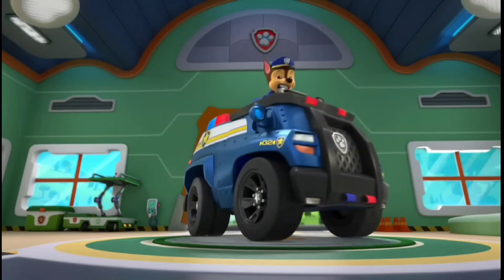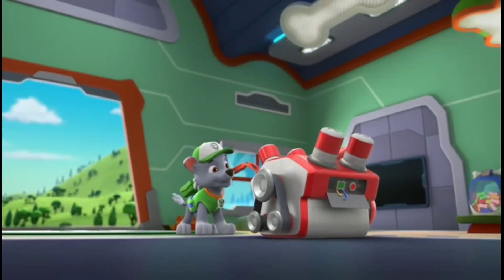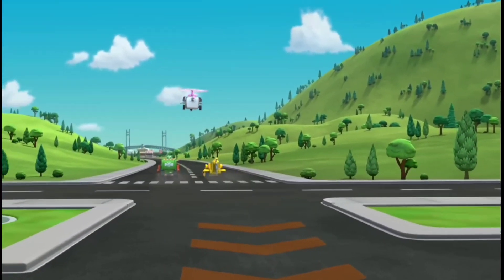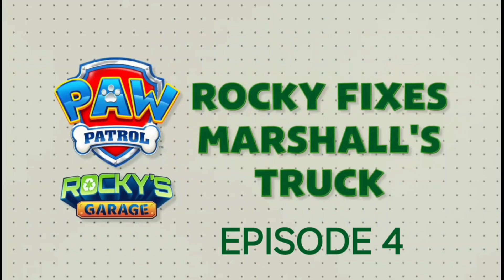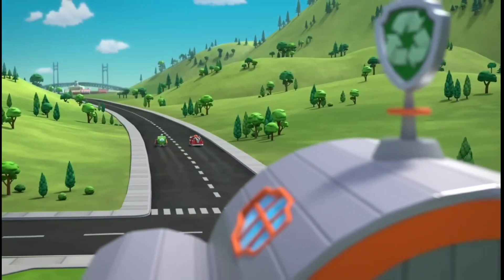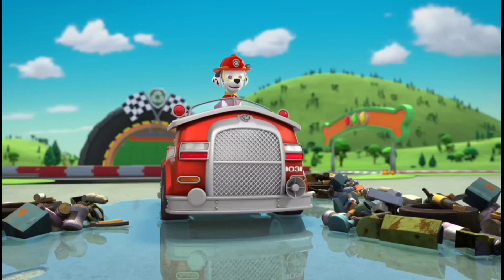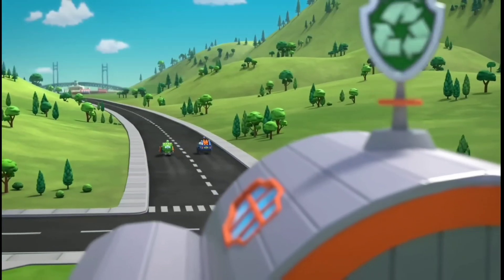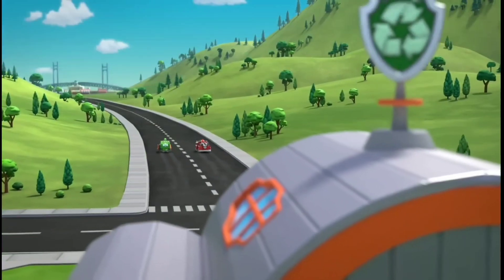PAW Patrol Rocky's Garage: All 7 Episodes in One.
Here's All 7 PAW Patrol Rocky's Garage Episodes Merged Into One Video. Enjoy!

©️ ViacomCBS
©️ Spin Master
©️ Nickelodeon
©️ Guru Studios
©️ TVO Kids